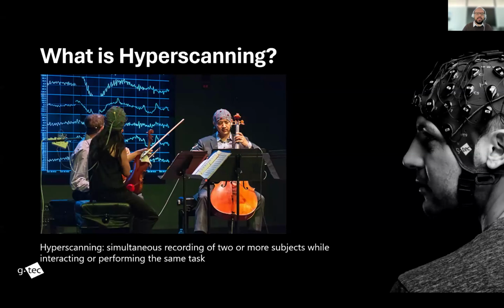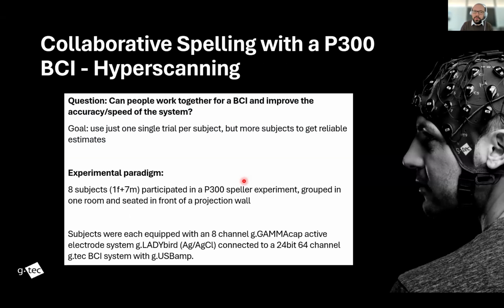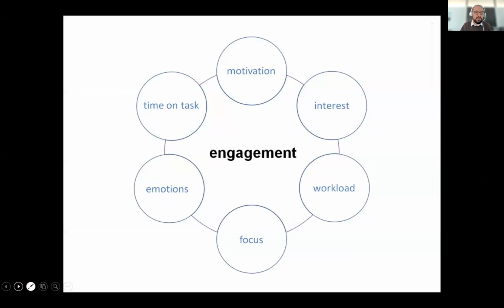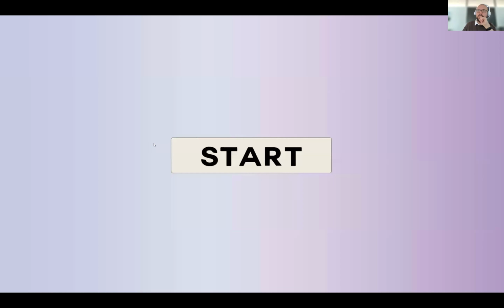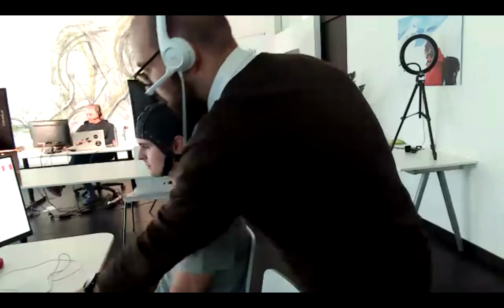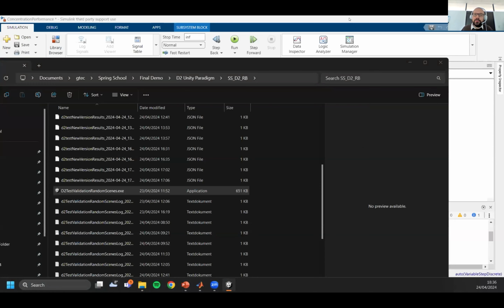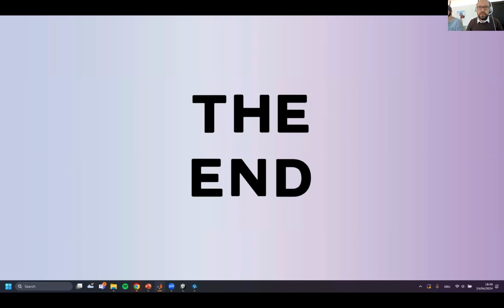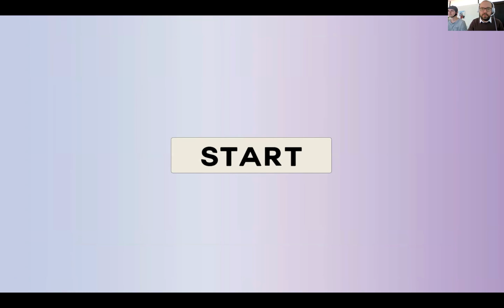Hyperscanning – EEG recordings from multiple subjects with cognitive load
In this talk, which took place on day 3 of Spring School 2024, Francisco Fernandes shows you how to perform Hyperscanning.

Hyperscanning brain-computer interface (BCI) experiments are captivating due to their ability to simultaneously record brain activity from multiple individuals engaged in real-time interactions. This approach offers insights into the neural mechanisms behind social behavior, such as empathy and communication dynamics. By studying synchronized brain activity across multiple brains, researchers can unravel complex networks underlying social cognition. Hyperscanning has diverse applications in neuroscience, psychology, and human-computer interaction, with the potential for future developments in brain-to-brain communication technologies. Overall, these experiments provide a unique perspective on social interactions and brain dynamics, fostering new discoveries in various fields.

The Spring School offers an exclusive focus on cutting-edge neurotechnology. Immerse yourself in 140 hours of dynamic education spread across 10 enriching days, featuring insights from 85 distinguished speakers hailing from 86 esteemed institutions. Engage in 44 innovative Hackathon projects facilitated by 15 passionate hosts, all united in their mission to pioneer advancements in neurotechnology.